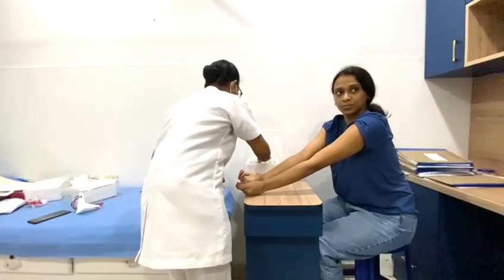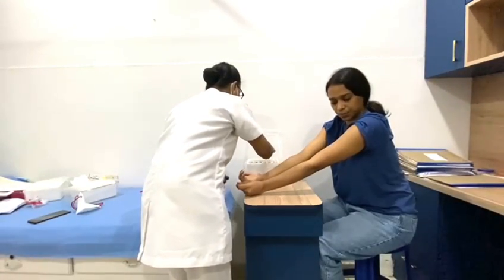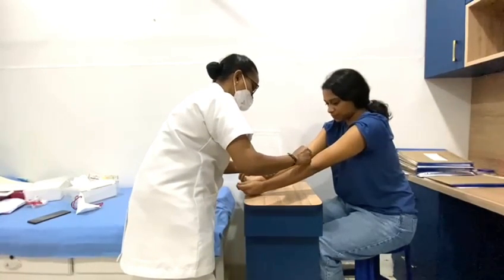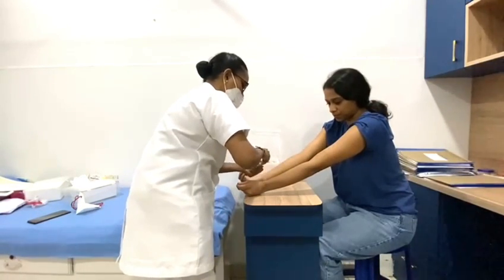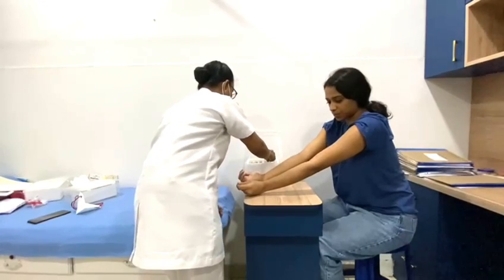How is allergy test done by skin prick method? It’s simple procedure to identify allergies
Allergy is common in children and adults .Allergic Rhinitis,Allergic Asthma ,skin allergies, eye allergies are the common ones .Best way to detect allergy is by the skin prick method done in an allergy centre ;it’s simple ,easily done ,more accurate and specific.It takes only 1 hour to get the results.Doctor and patient can directly see the test reaction on the skin .This helps in correlating with the person’s clinical history. Other types of allergy test done in blood sample in the lab are not accurate or reliable because in that technique there are lot of false positive reports .Skin prick allergy test can be done for dust allergies,house dust mite allergies,food allergies,allergies to pets ,fungal spores ,plant and tree pollens etc. It can be done for adults and children.The person should not have taken anti allergy medication for at least 5 days before the procedure. The skin prick allergy test is done usually in the arms and forearm but can also done in the back .Antigens are placed on the skin at marked sites .A small prick is made on the skin where the antigen was placed .If the person has any sensitivity to a particular allergen it will show as redness ,erythema ,small swelling .This ares of induration is measured and compared with control solution. Appropriate negative and positive controls are used in testing.The test is read after a period of about 20 minutes, and is observed for a further period as well. Patient and doctor can visualise the skin reaction and a correlation is made with the patient’s symptoms.Most of the common food items like egg, milk ,beef ,seafood ,groundnut , chicken ,fruits can be tested ;so also dust and dust mite allergens ,cat and dog dander ,pollens of grass etc .Thus Skin prick allergy test is the standard test done in Allergy centres the world over because of its simplicity and specificity.